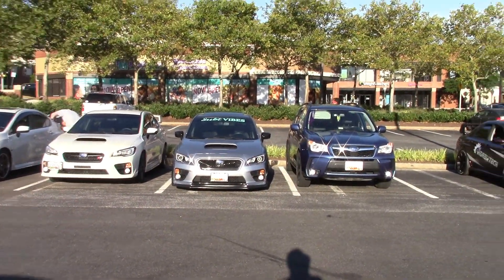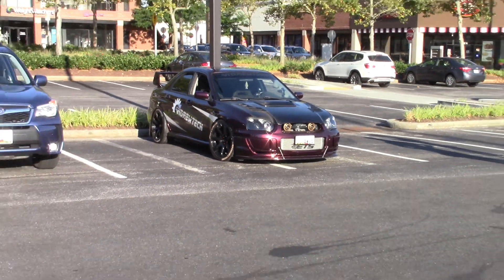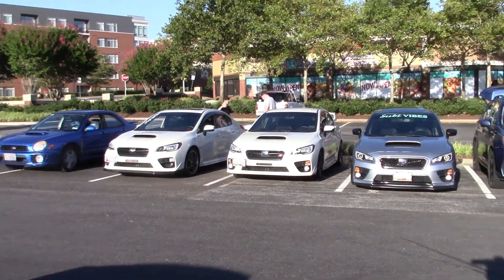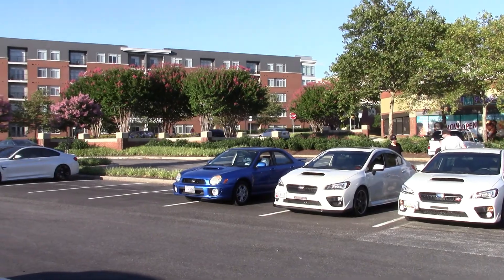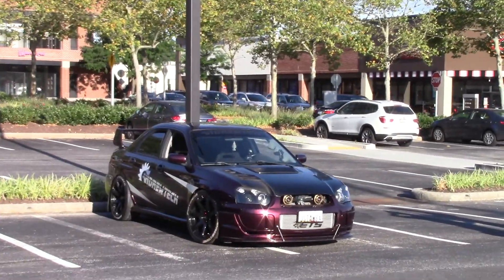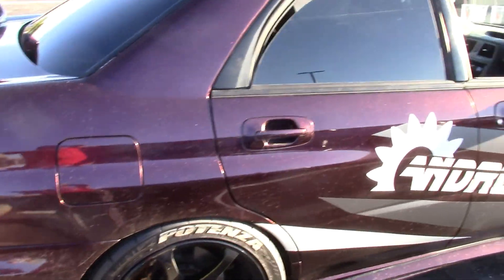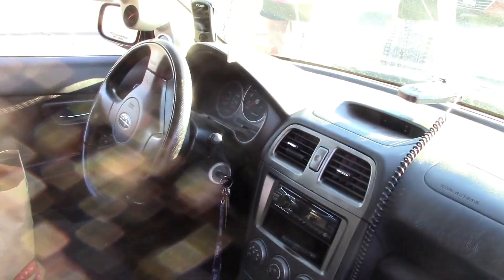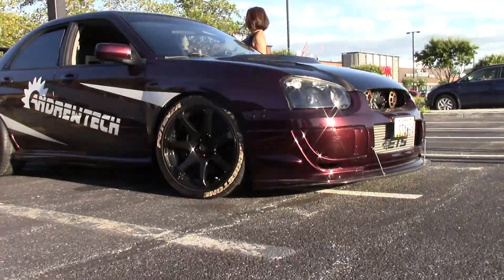short Subaru Cruise up to Annapolis Mall Mega Meet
loving this meet